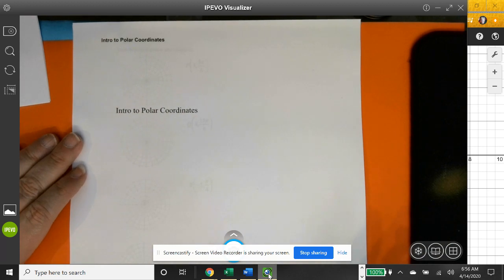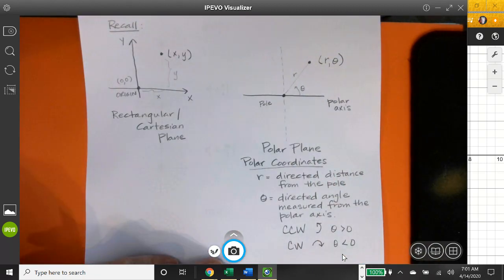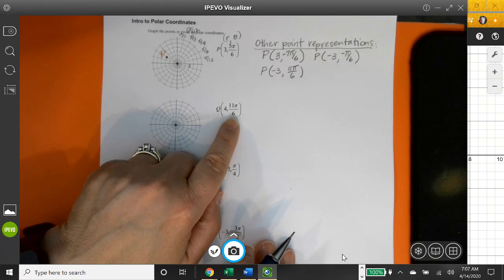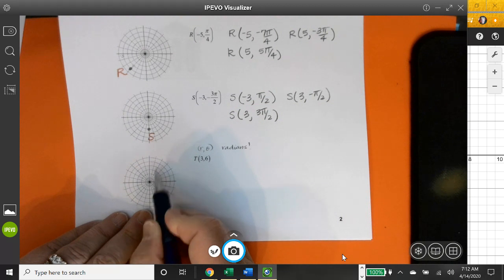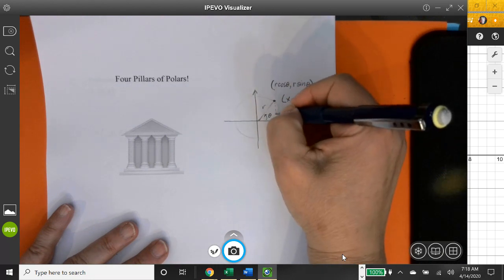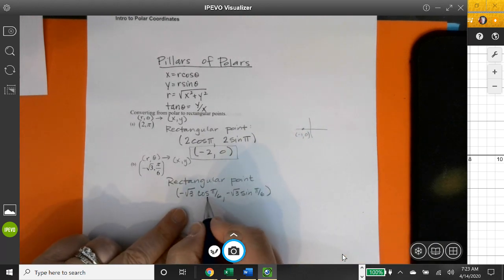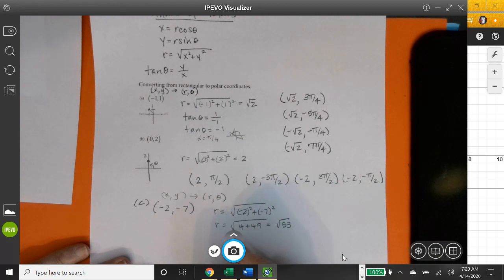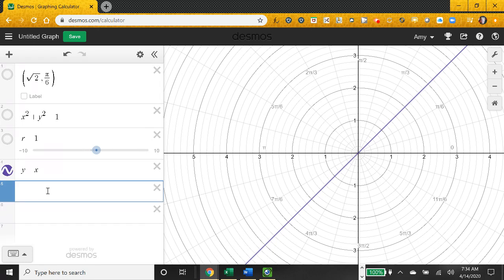Introduction to Polar Coordinates